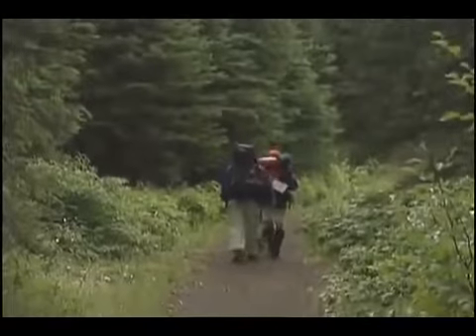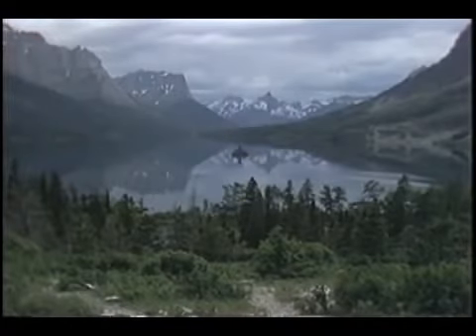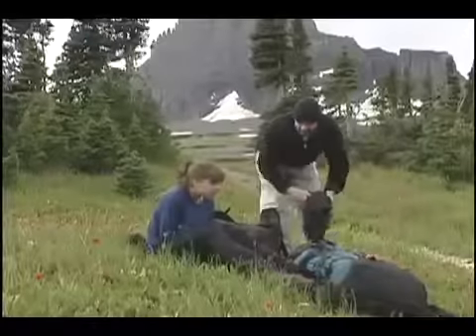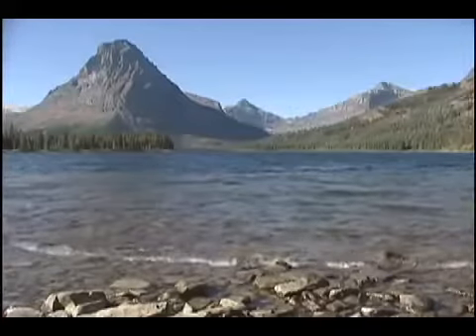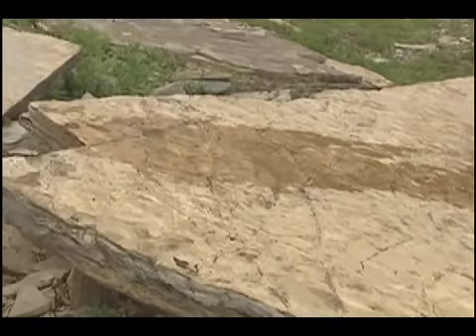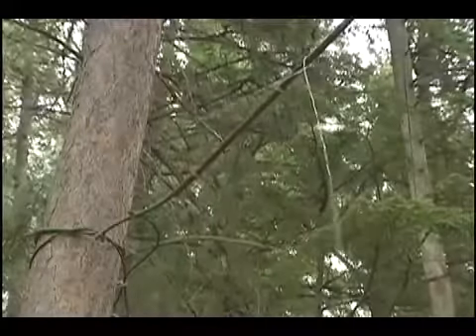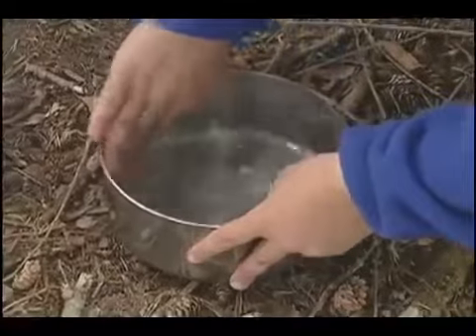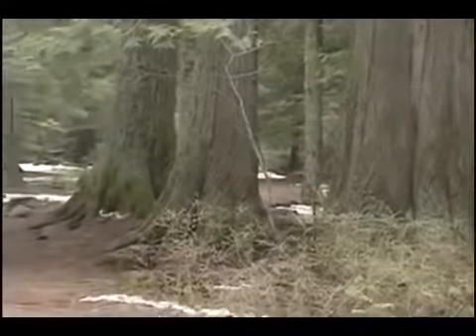Glacier National Park Summer Backcountry Camping Video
This video show how to complet our camping in mountain's. video show all of over in advantures.